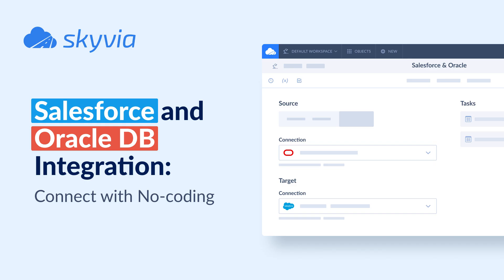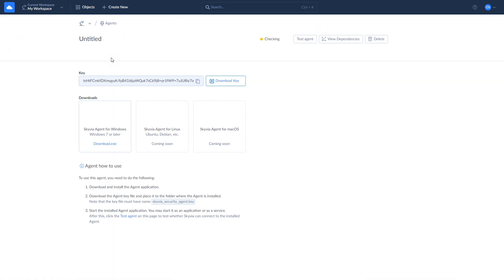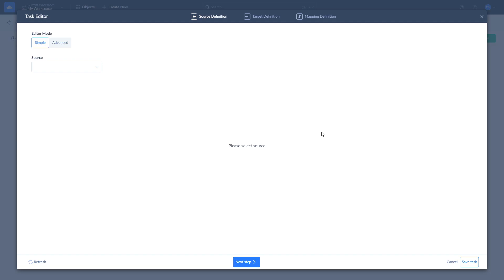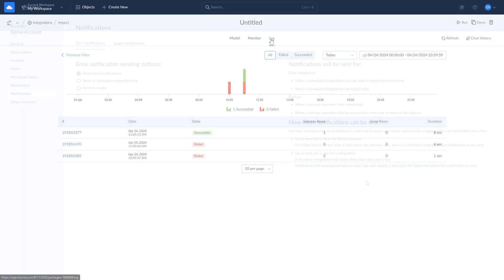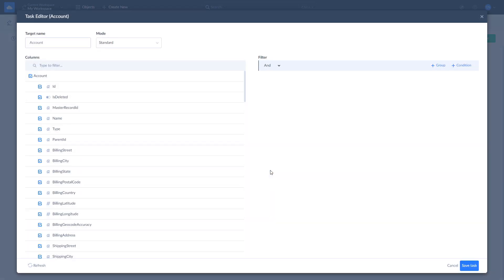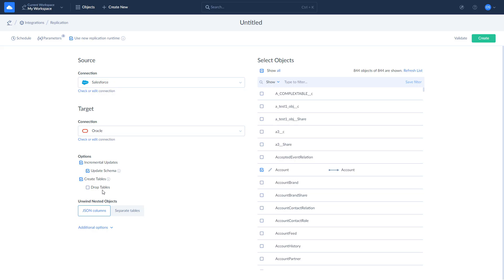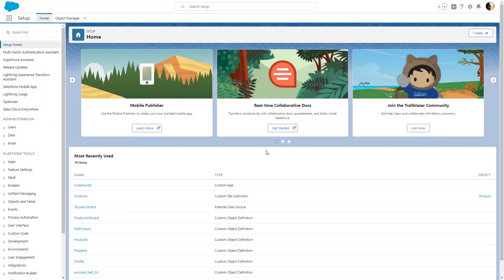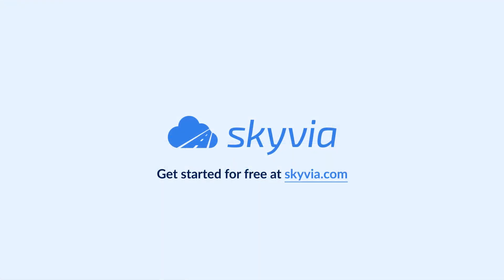Salesforce and Oracle DB Integration: Connect with No-coding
Learn how to connect Salesforce and Oracle easily and with no coding. Skyvia is a no-code cloud data integration platform which supports more than 180 connectors and requires nothing except a web browser. In this video we will show 3 scenarios:
1. Oracle data integration to Salesforce using ETL approach.
2. Replication of Salesforce data to Oracle using ELT approach.
3. Real time Oracle database connection to Salesforce using OData endpoint and Salesforce Connect product.

Timestamps:

00:00 - Introduction
00:38 - Create Salesforce and Oracle connections
02:37 - Sync Oracle data to Salesforce
05:23 - Visual ETL data pipeline designer
05:54 - Replicate Salesforce data to Oracle
08:45 - Connect Oracle data to Salesforce in real time